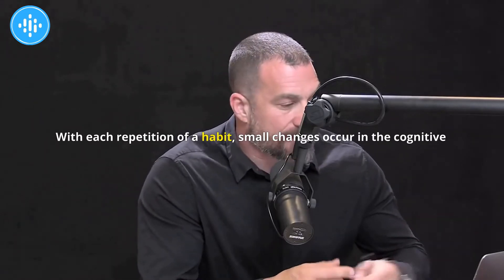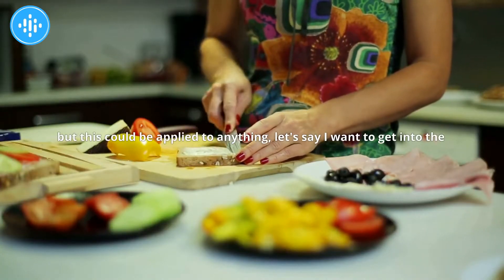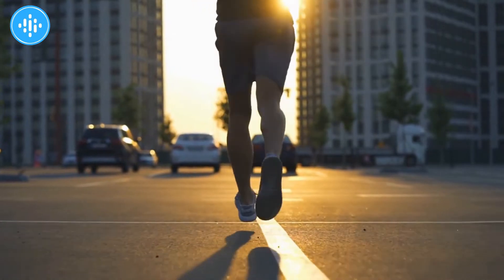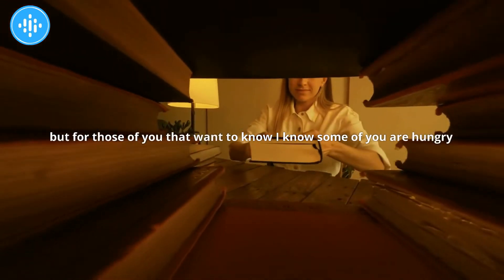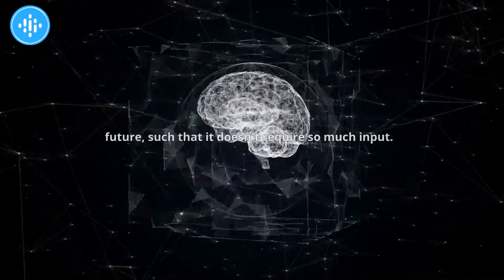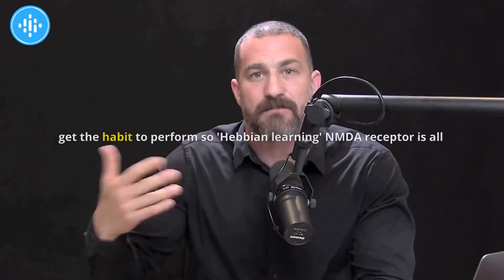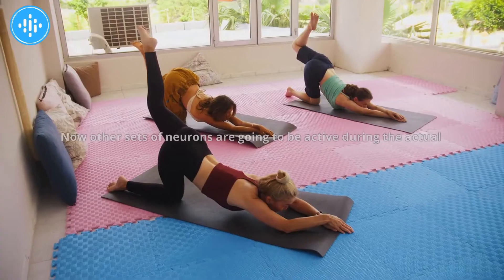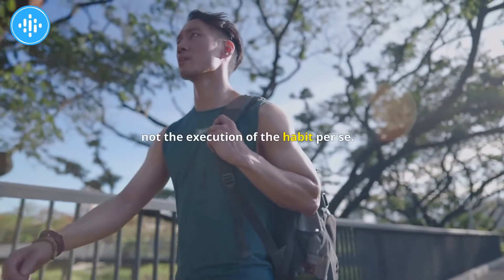BREAKING HABITS To Become A Better Person!! [LIFE CHANGING TOOL] By Andrew Huberman [PART 1]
BREAKING HABITS To Become A Better Person!! By Andrew Huberman [PART 1]

With each repetition of a habit, small changes occur in the cognitive and neural mechanisms associated with procedural memory. So I just want to talk for a second about what procedural memory is, in the neuroscience of memory we distinguish between what's called episodic memory and procedural memory. Episodic memory is a recall of a particular set of events that happened, whereas procedural memory is holding in mind the specific sequence of things that need to happen in order for a particular outcome to occur. So think of it like a recipe or a protocol or for sake of exercise, it's like sets and reps or particular course that you're going to run or cycle or the number of laps you're going to swim and how you're going to perform it. It's very clear that for anyone trying to adopt new habits, getting into the mindset of procedural memory is very useful for overcoming that barrier that we call limbic friction. How do you do that? Well, a simple visualization exercise or it doesn't even have to be done eyes closed, you know? Oftentimes we hear visualization exercise, you think about sitting in the lotus position, eyes closed and trying really hard to visualize something doesn't need to be anything like that. It can simply be if you are deciding to adopt a new habit to just think about the very specific sequence of steps that's required to execute that habit.

About Huberman HUB
🎥 Science-Based tips for self improvement
🎨 Produced by Huberman HUB

We hope to motivate people around the globe with Andrew Huberman's knowledge.

Huberman HUB edits pieces of Dr. Andrew Huberman's original podcasts and shows so the viewers get access to all the highlights from the original videos. Making it easier to watch and understand by the end consumer.

Always consult a board-certified M.D. before using new tools or practices of any kind.

1. The videos have no negative impact on the original works.
3. The videos are transformative in nature.
4. We use only the audio component and tiny pieces of video footage, only if it's necessary.